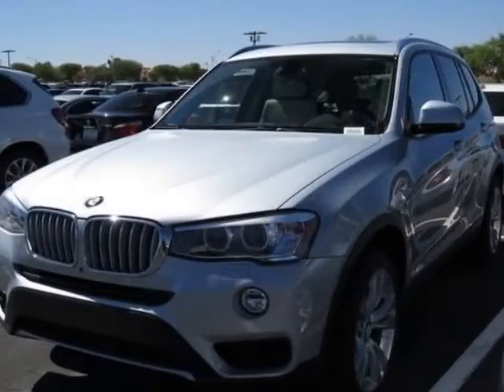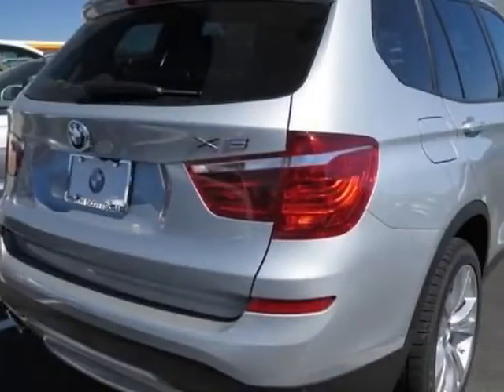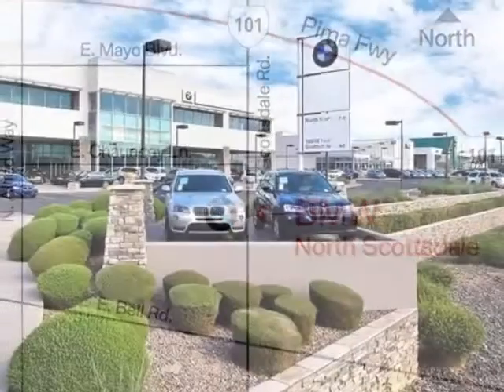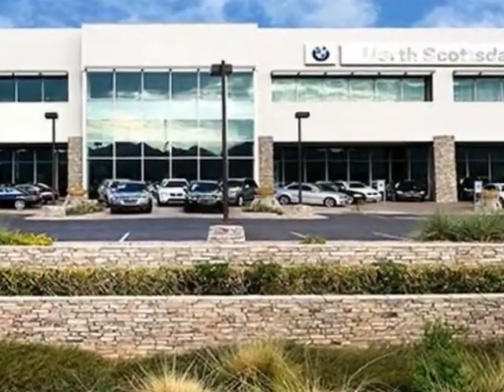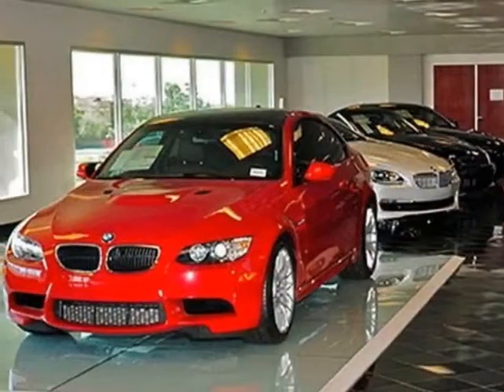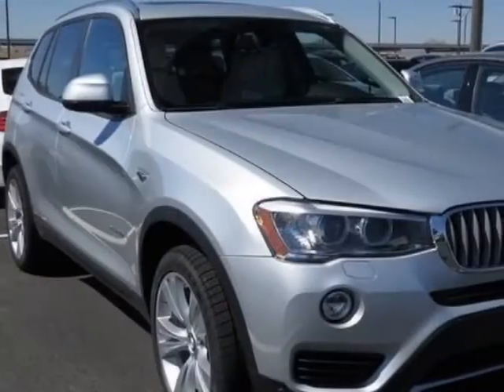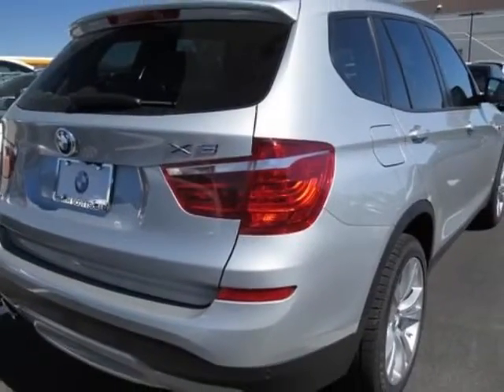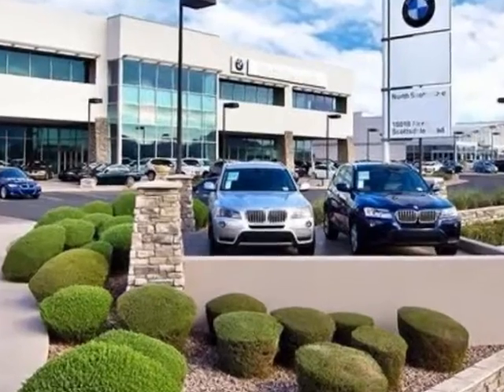2015 BMW X3 xDrive35i SUV - Phoenix, AZ